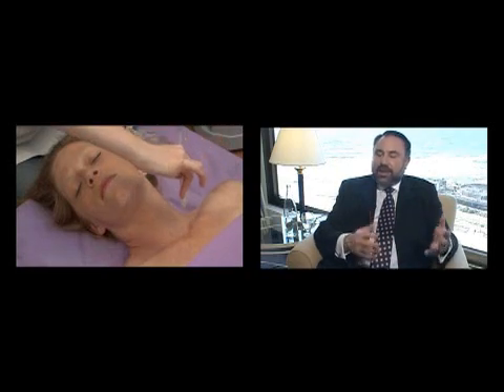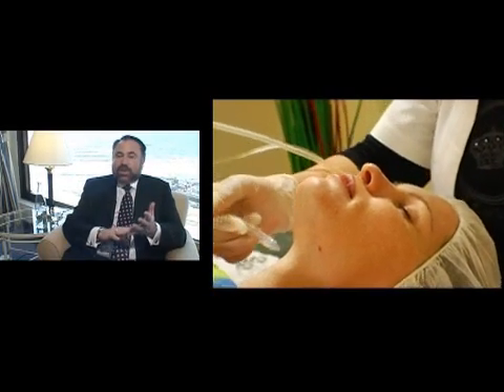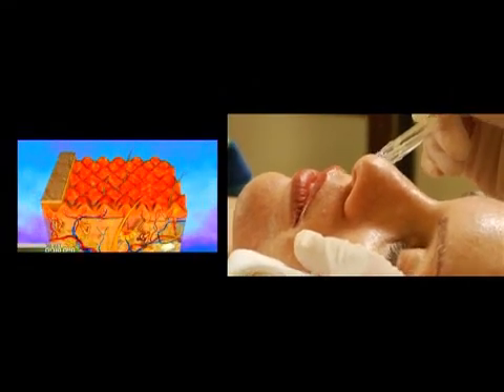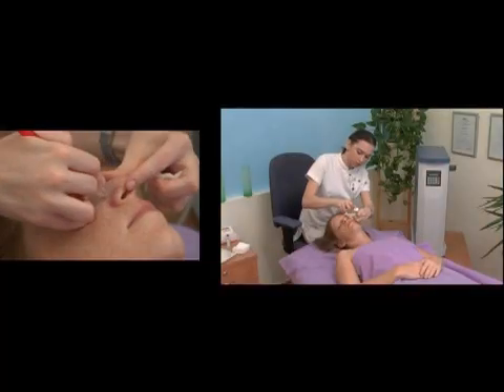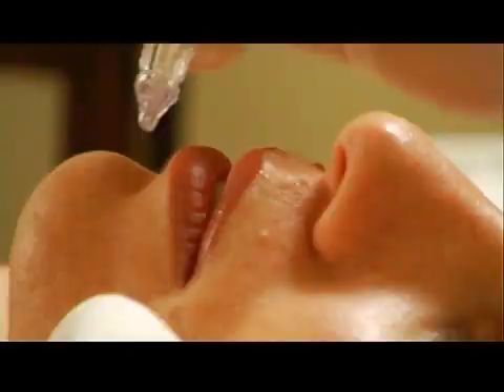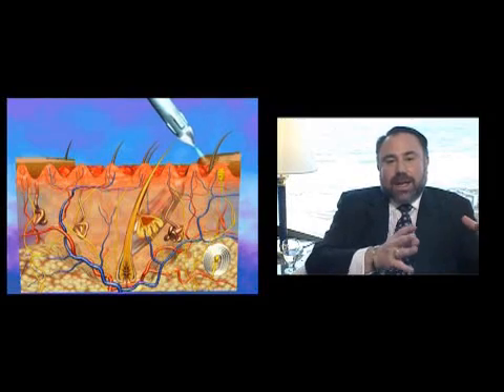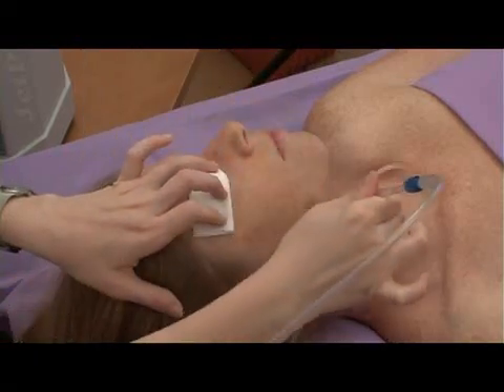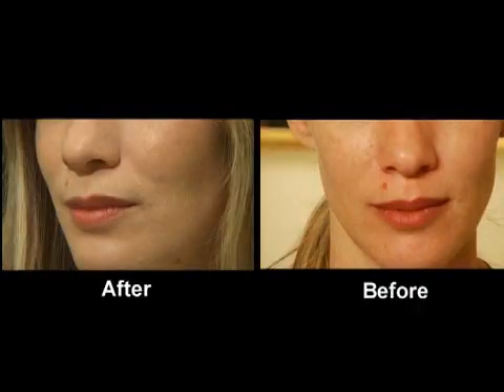Jet Peel, tecnologia medica per il peeling e la veicolazione di principi attivi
Una panoramica sulle numerose applicazioni della tecnologia Jet Peel in dermatologia e medicina estetica. Per maggiori informazioni consultate il sito